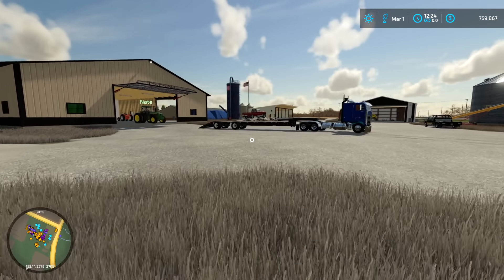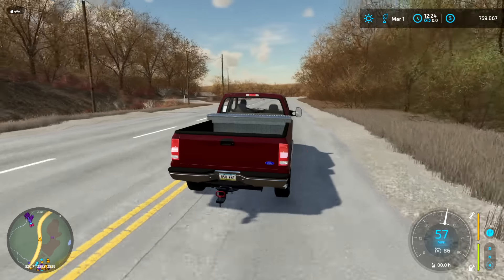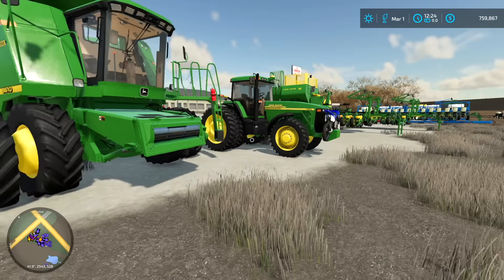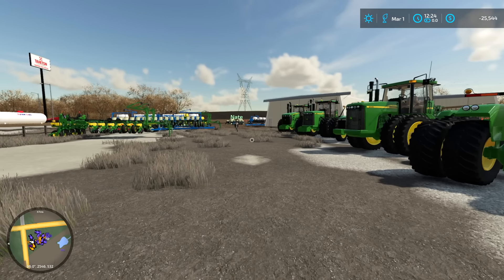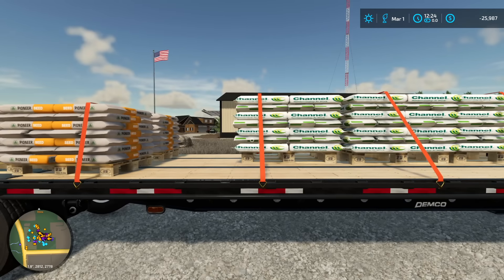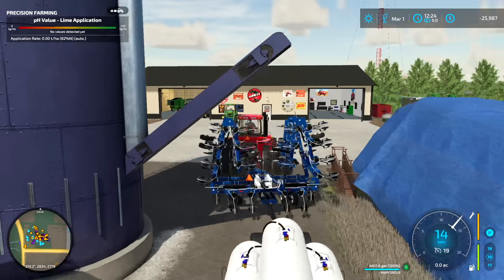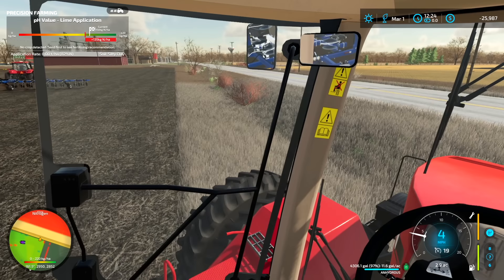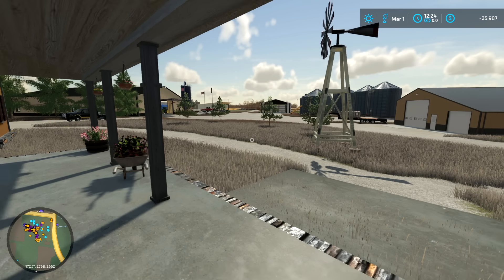I SPENT $1,000,000 ON NEW EQUIPMENT FOR 2000'S FARM! (BIG TIME FARMER!) | FARMING SIMULATOR 2000'S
This is my favorite series yet! Today we need to buy equipment for our 2,000's Farm! What do you think we should buy in the future?

Channel Editor- Garrett Dadoun and Cameron Wade

FREQUENTLY ASKED QUESTIONS:

1. How do you get the game?

2. Can you get mods for Xbox One or PS4 (talking about FS19 not FS17)?

3. Where do you get your mods?

4. Why is it called the Squad if it is only one person?

5. Can I play with you?